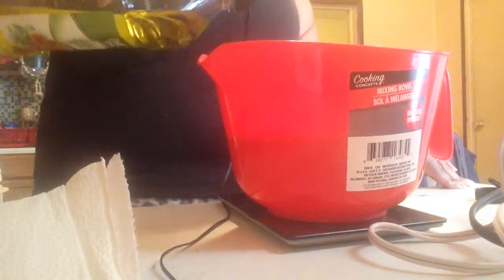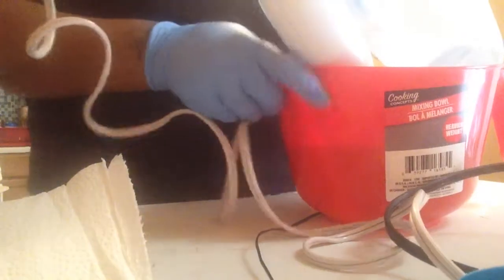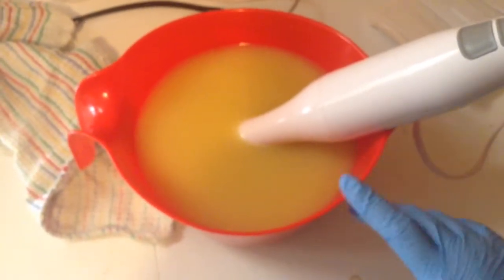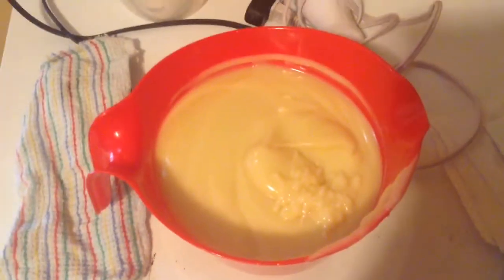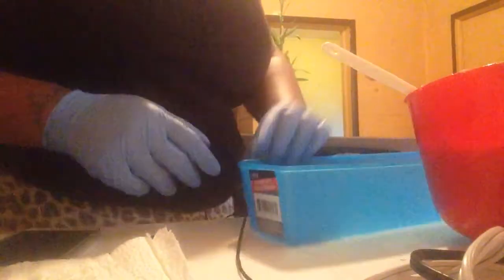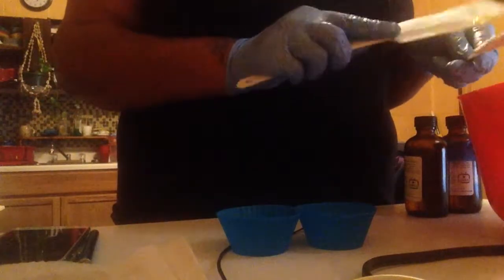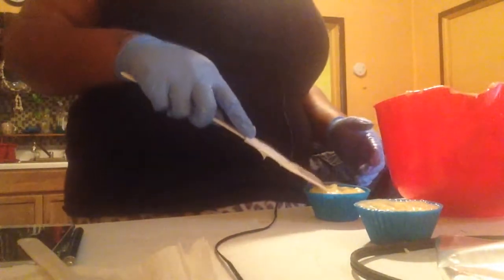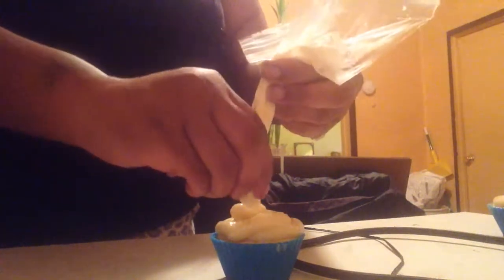Making Castile Cold Process Soap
Follow along with me as I make this cold process castile soap for the second time. Don't hate my singing I promise its better than that but I had soaper's brain and extra tired from fiddling with this soaping process. Lol super bored and tired I HATE the snow/winter ugh! This will be a full loaf and a surprise experiment. Unfortunately, this will be the last soaping video of the year. The cut of this video will take place in the New Year...see you guys in 2018!
Much love
Deborah
BodyGarbage ( Owner, Creator & Everything else) 😉